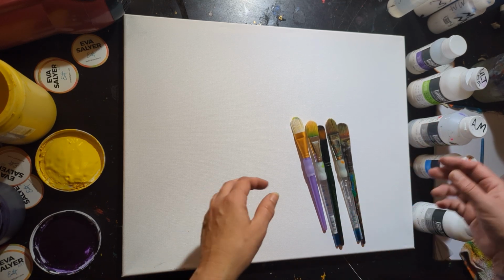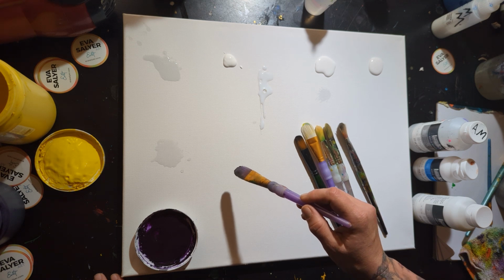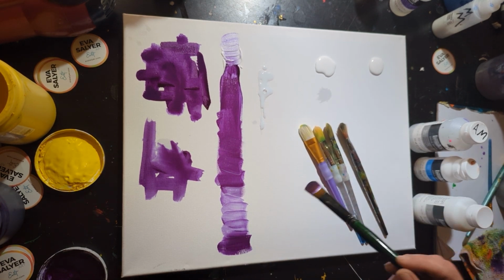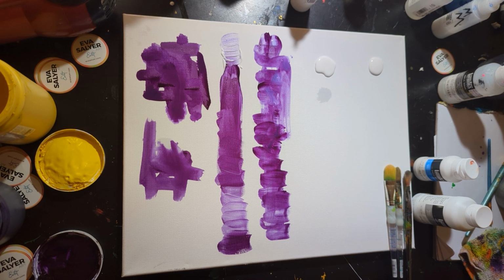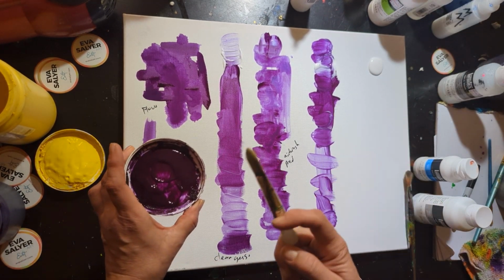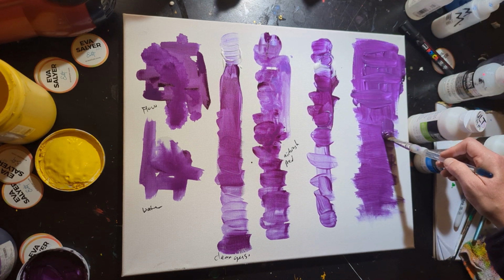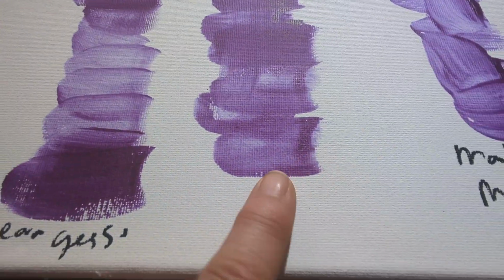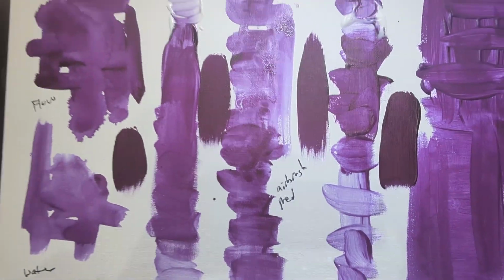Liquitex Ultra Matte Medium vs other Mediums - Which is Better?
I go through all my liquitex mediums just to show you why i love the ultra matte medium by liquitex so much. I use mediums (or flow) every time I paint.

Liquitex Matte Medium - how I use it | easy art tips acrylic paint | Eva Salyer Art